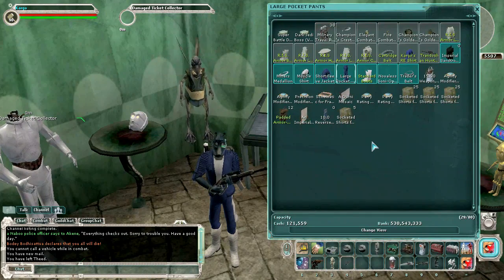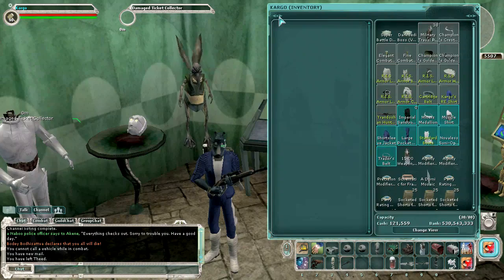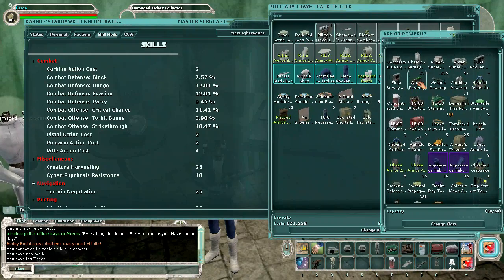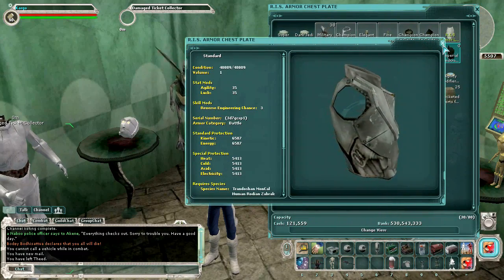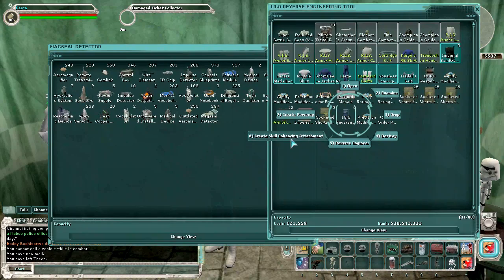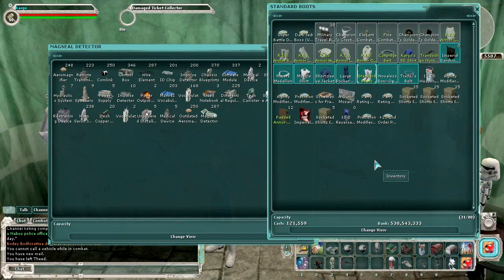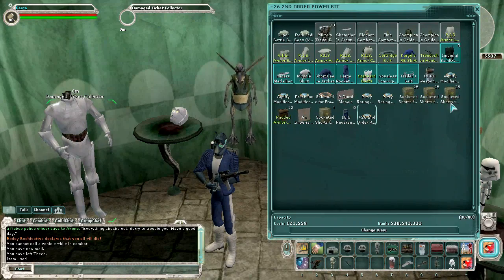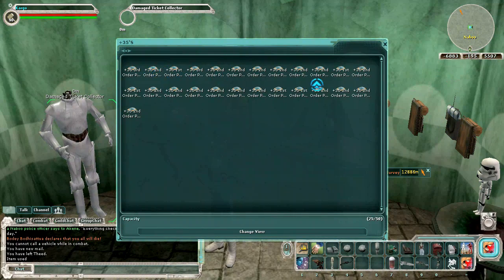How to play SWG Episode 025 - Reverse Engineering Stat Mods Part 1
***This game is no longer available. This series of videos are left up for memories and for those playing on an emulator.

In our 25th episode we take a look at how to reverse engineer character stat modifiers for clothing, armor, and weapons. This is the first part of this slightly more advanced tutorial. We cover the process of how to make +35 power bits, and how to make a +35 3rd order power bit. Enjoy!